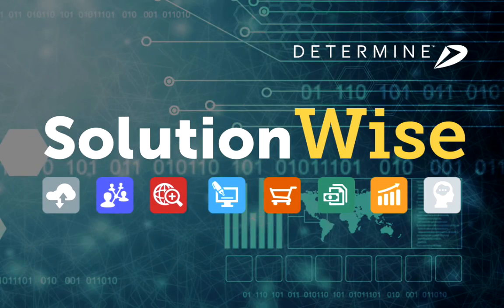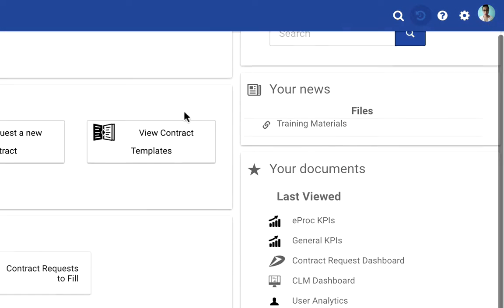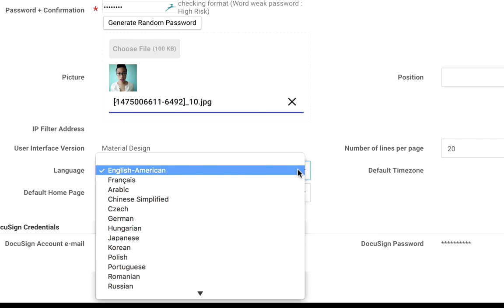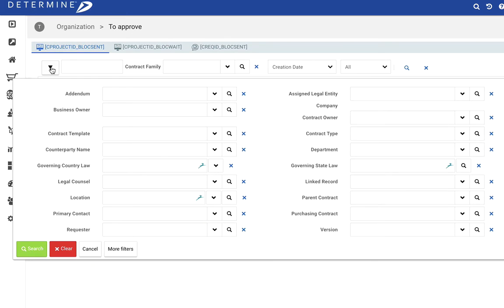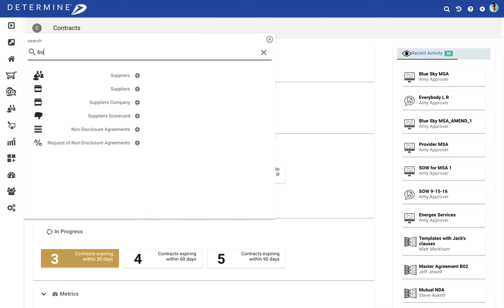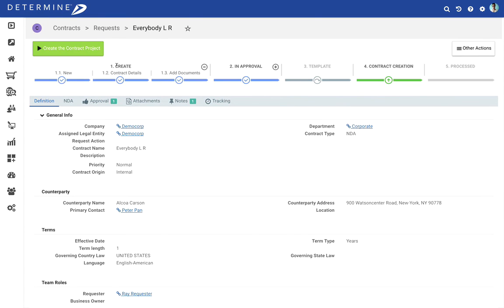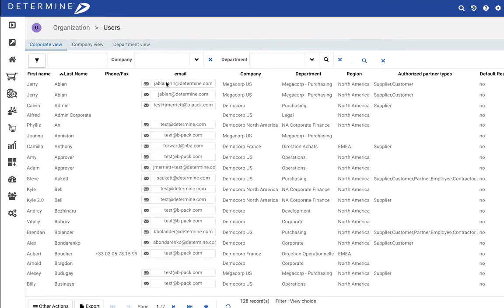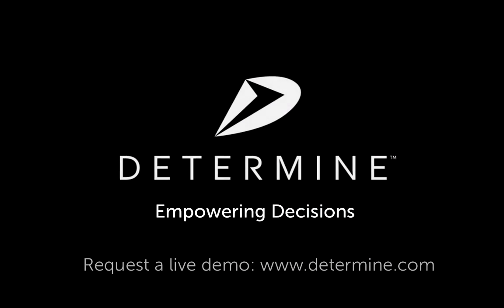Determine SolutionWise Episode 001 | Determine Cloud Platform: Material Design - User Interface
SolutionWise, our video series that empowers you to get the most out of your Determine Cloud Platform applications.

In this first episode we introduce our new user interface and give you an overview of the intuitive, familiar and easy-to-use features.